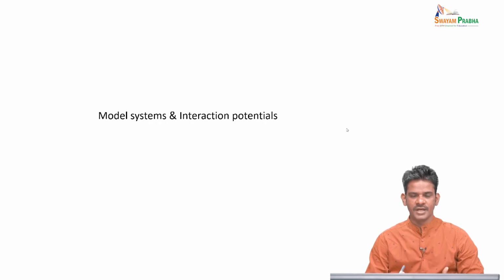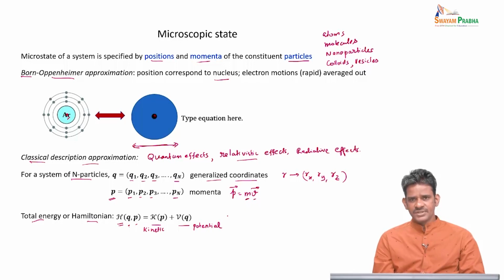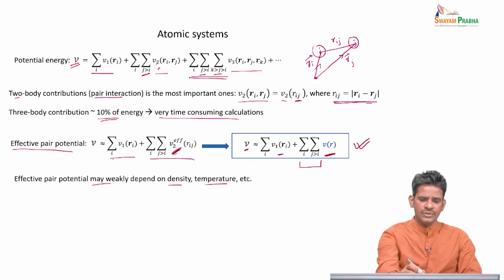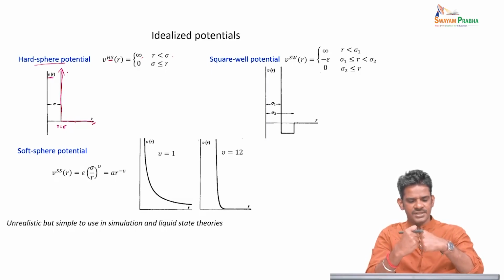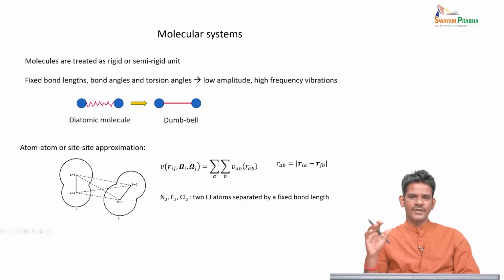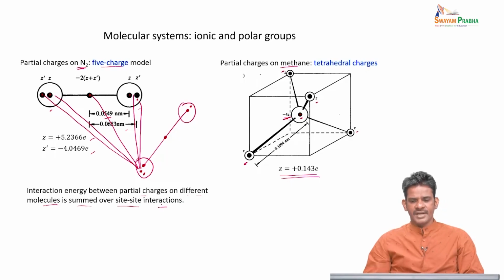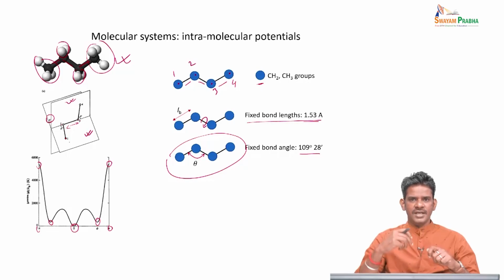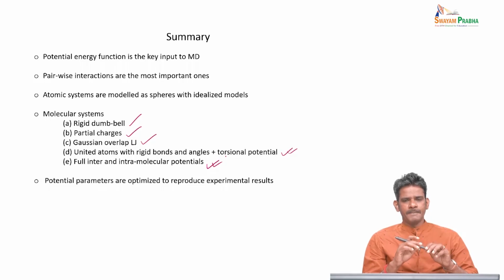Model systems and interaction potentials